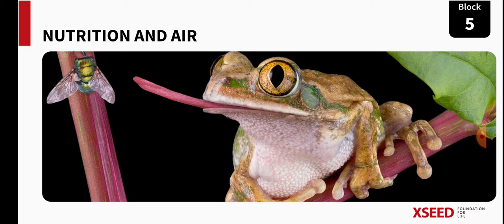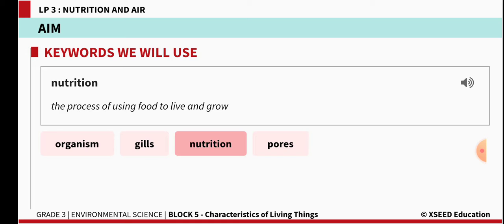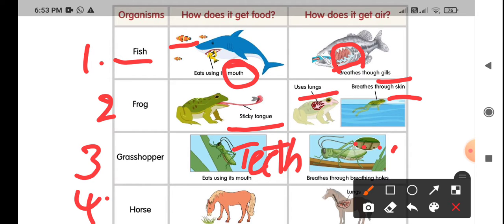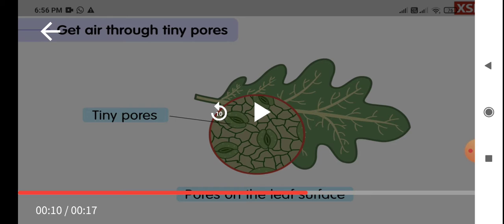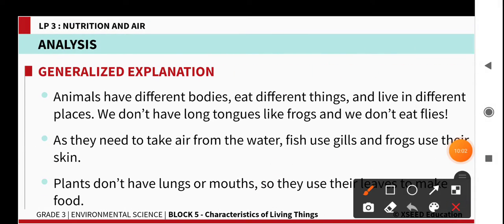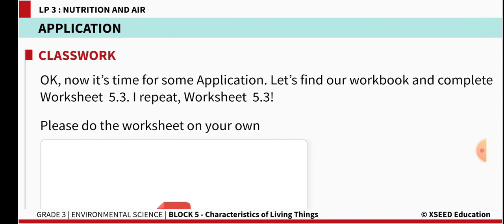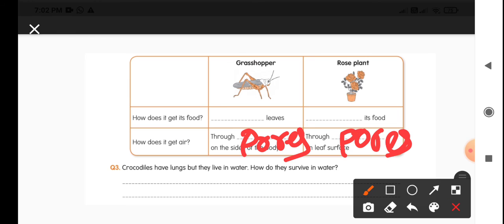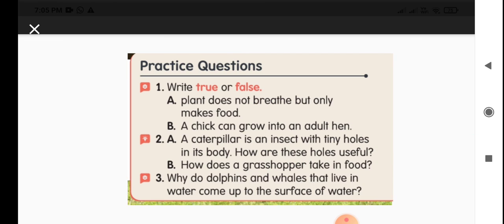Nutrition and Air (C3 -5.3)